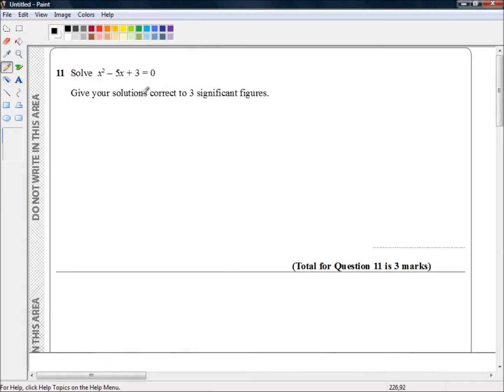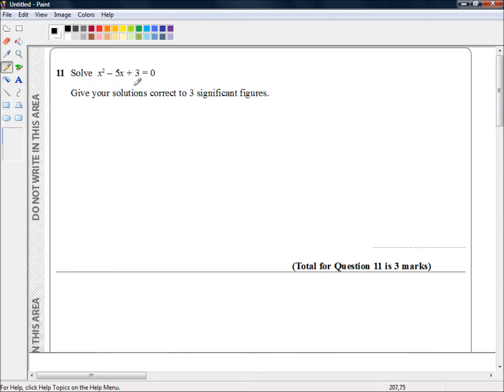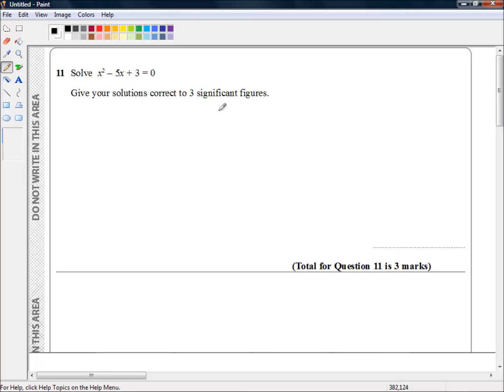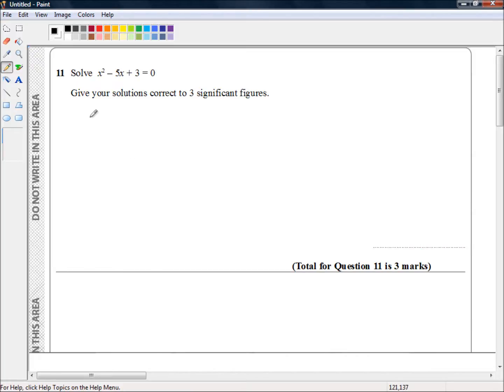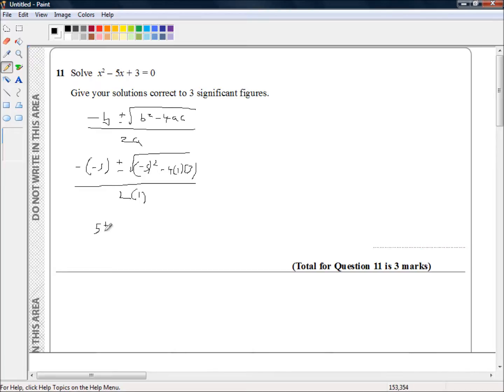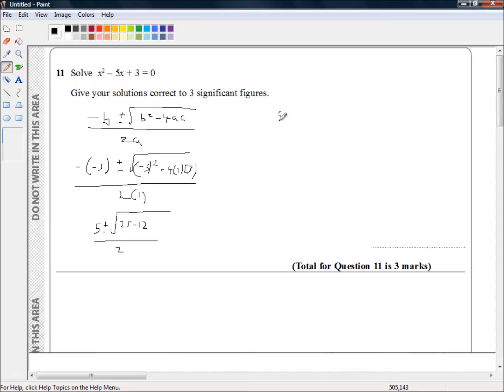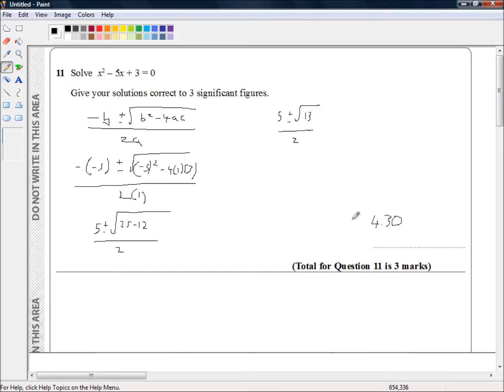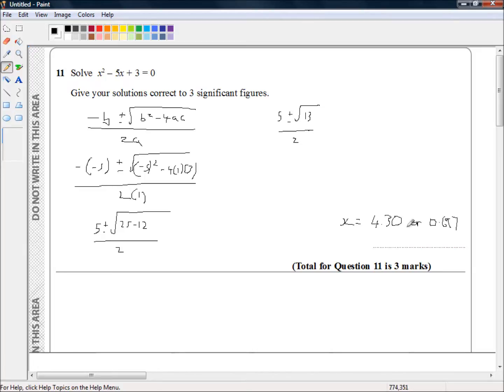Edexcel GCSE (9-1) Mathematics 1MA1/3H Question 11